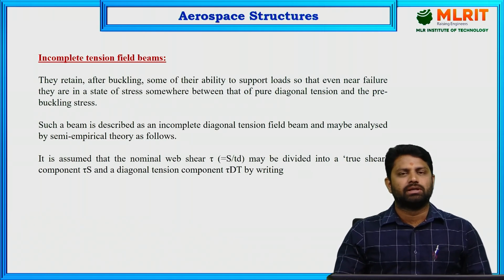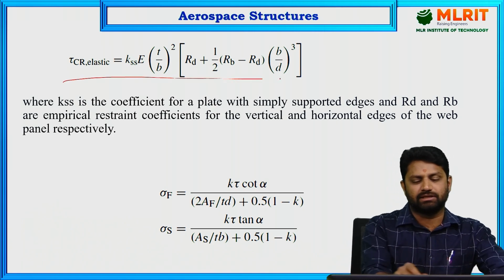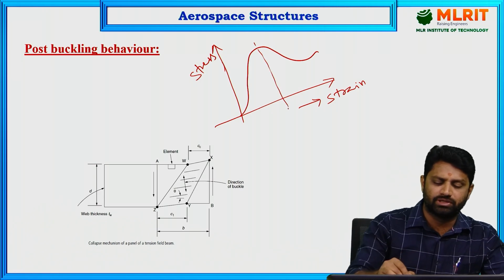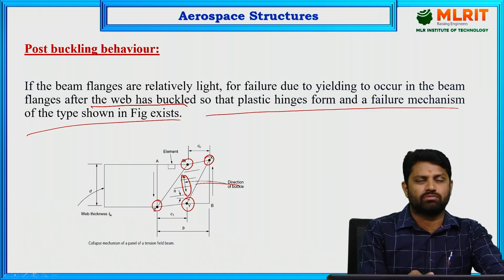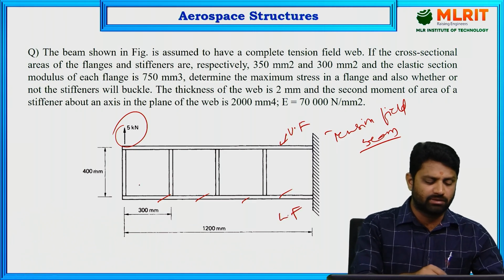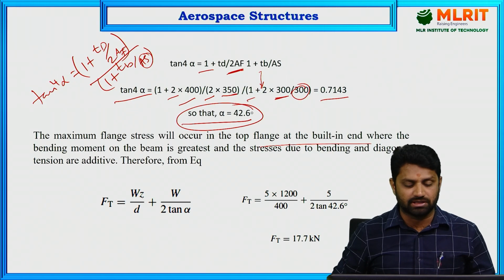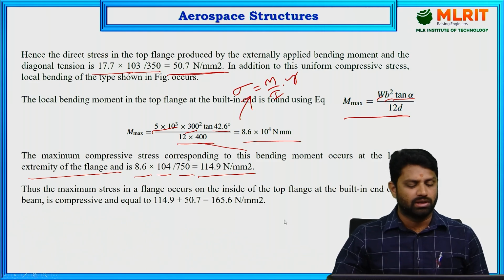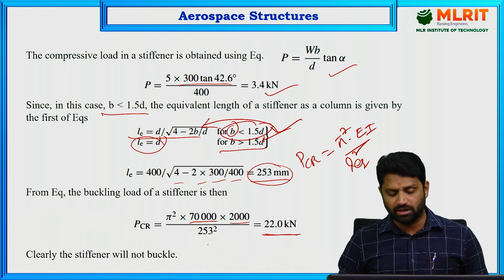LEC14| Aerospace Vehicle Structures |Incomplete Tension Field Beams by N. Uday Ranjan Goud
Hydearabad.